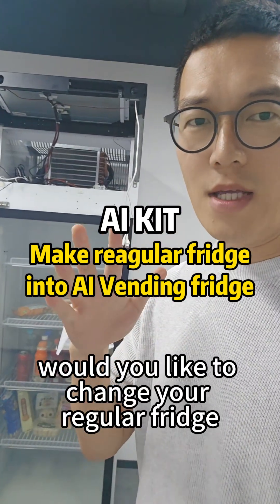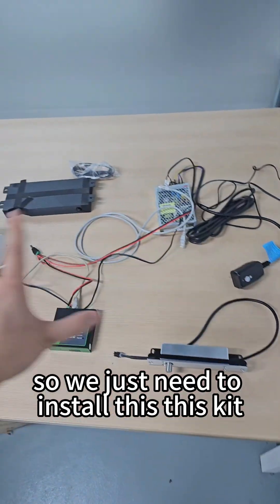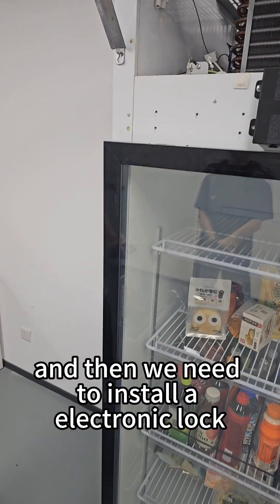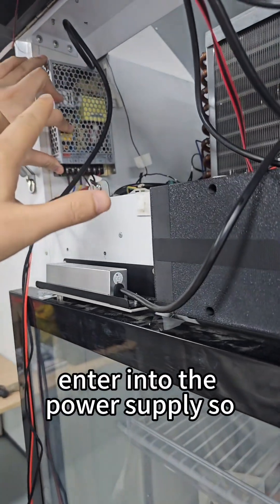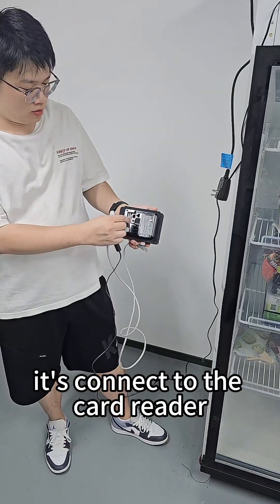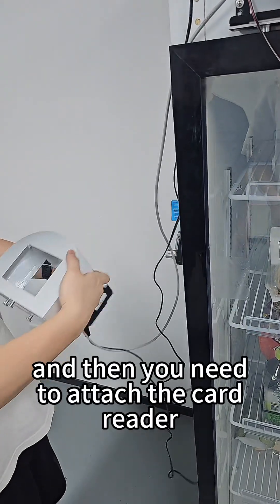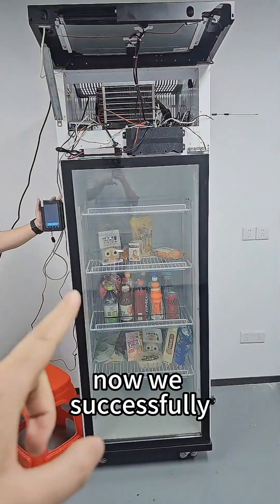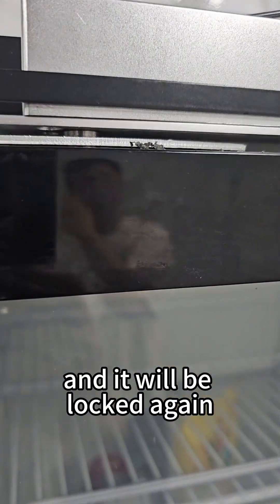Changing your fridge into a AI vending fridge. We supply AI Kit for you to install into your fridge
It's possible with our AI kit.
Including a AI box(with camera)
Card reader, card reader holder
Electronic lock
power suply
Router.

Can make your regular fridge into AI vending fridge.
Start to sell staff with your fridge + our AI kit